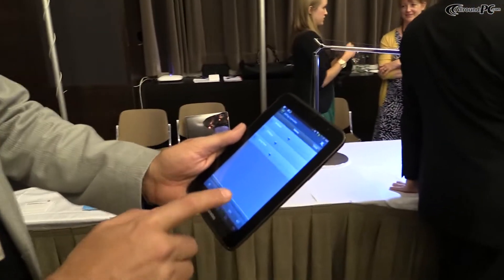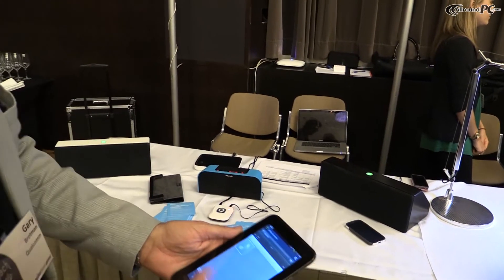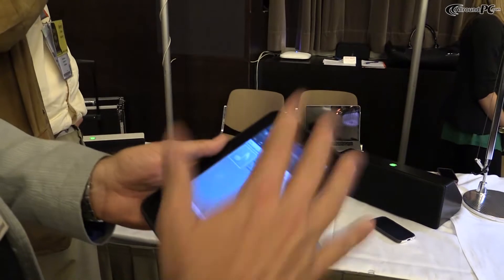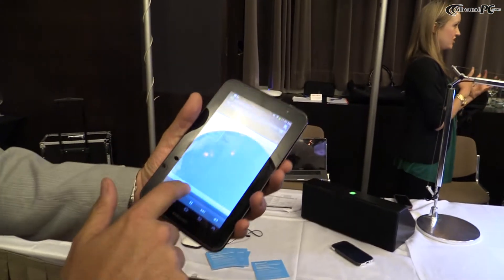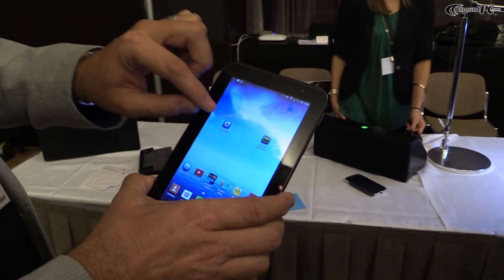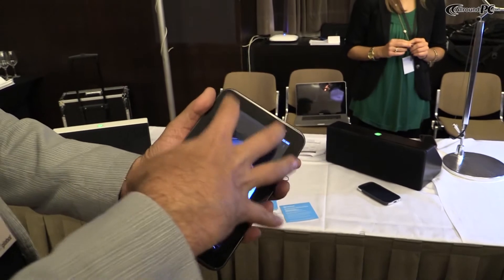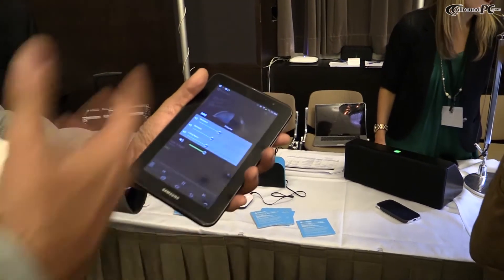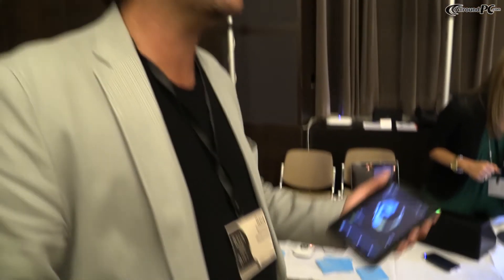Qualcomm AllPlay Streaming Technology IFA 2013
Qualcomm presents a technology called Allplay which allows you to stream your music to other devices. You can stream a song to multiple speakers and control the volume of each speaker seperatly or all together. Allplay supports Android as well as ios.Mehr Infos